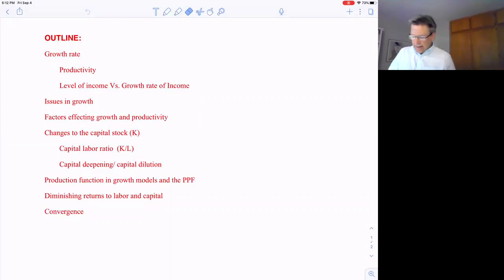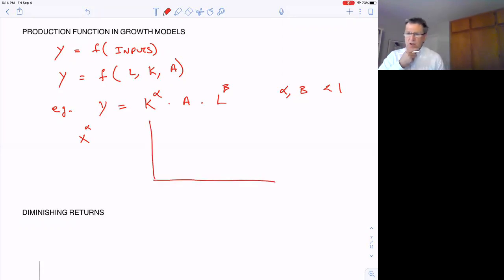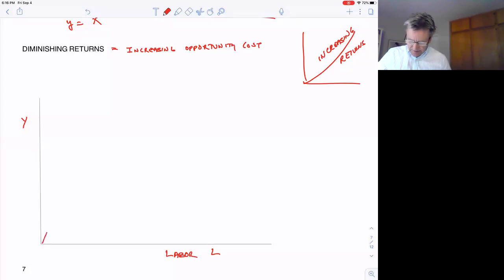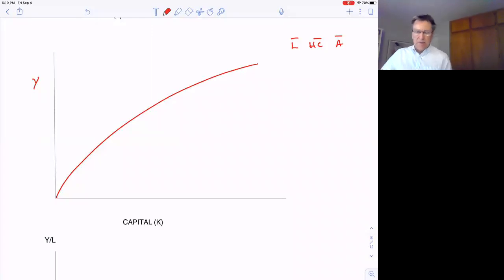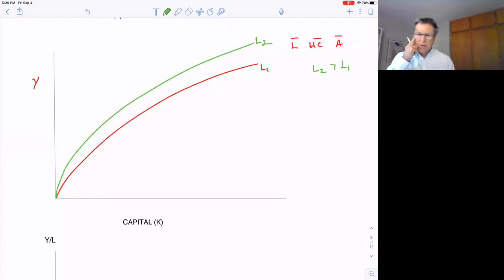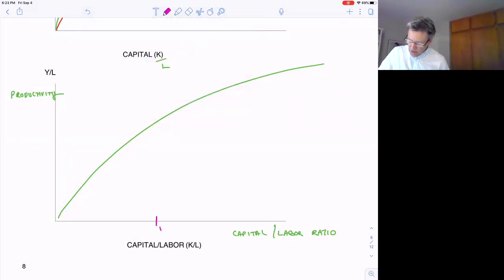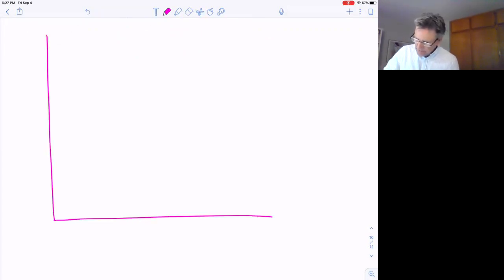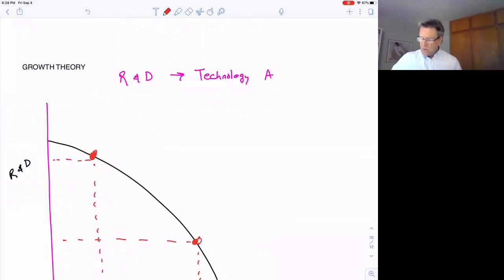Growth and the Production Function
Growth Module  Video 4